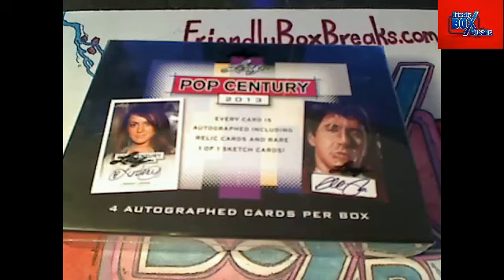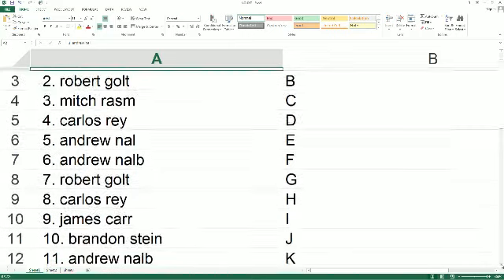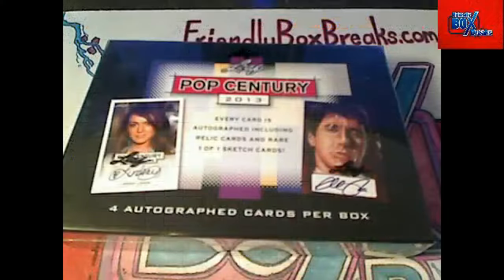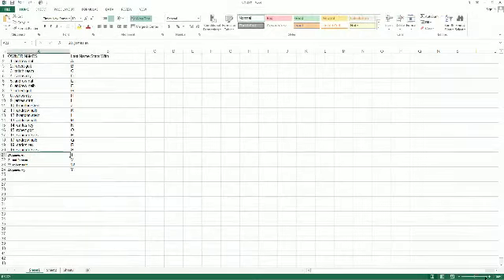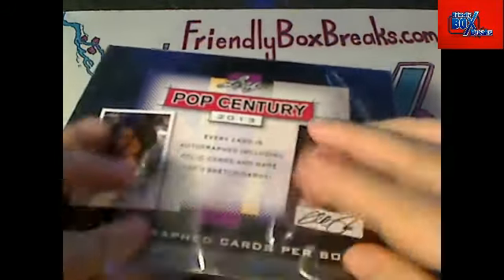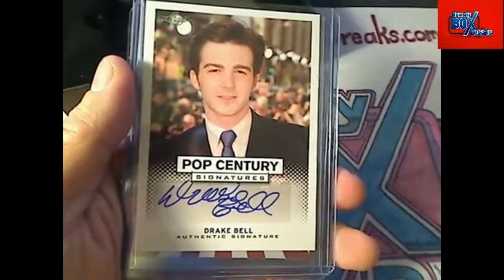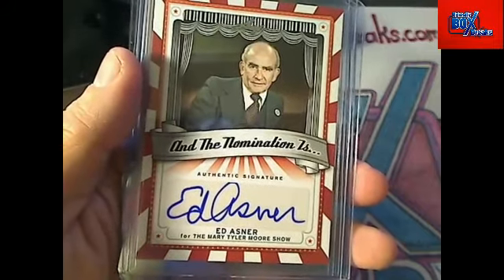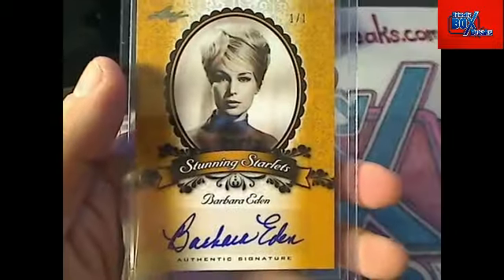2013 Pop Century 50